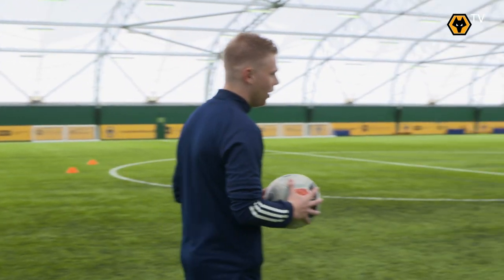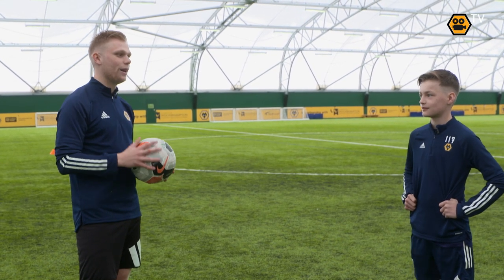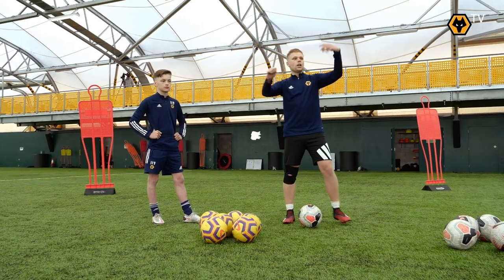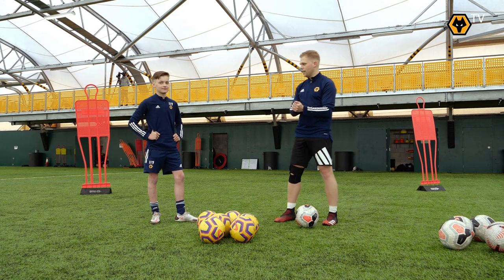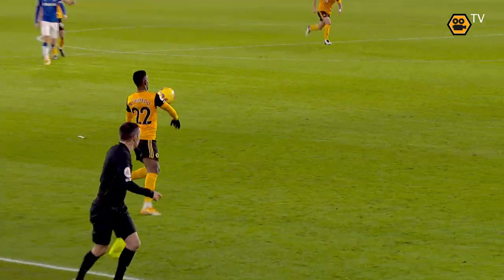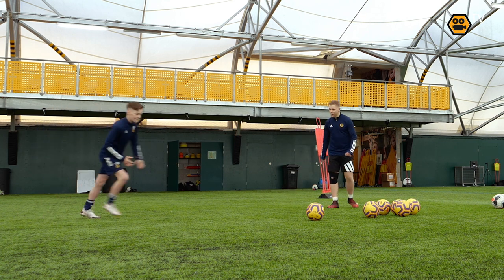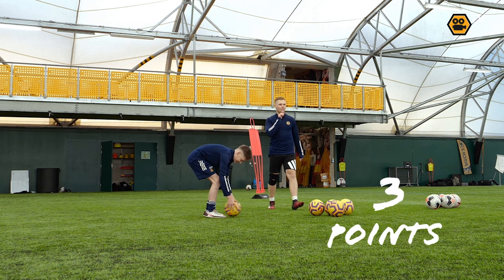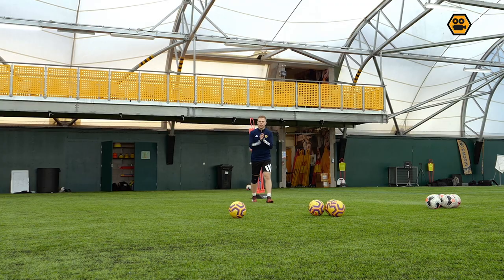PASS WITH PINPOINT ACCURACY LIKE CONOR COADY! | Improve your accuracy and range!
There aren't many players that can pick a pass like Conor Coady, finding wingers and fullbacks with inch-perfect balls from the back line time and time again.

EABskills is back to teach some of the kids in the Wolves Academy how to replicate Coady's pinpoint technique. Use these drills at home to improve your passing game and become the envy of your teammates.